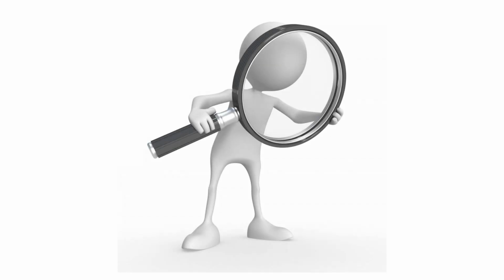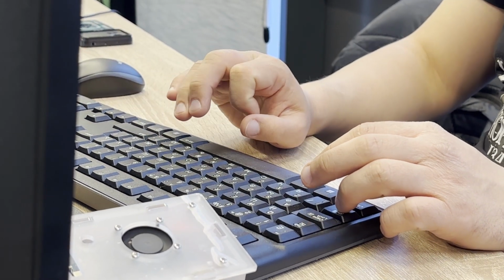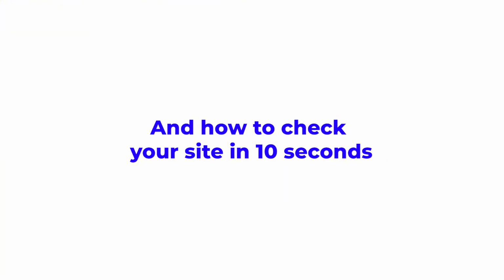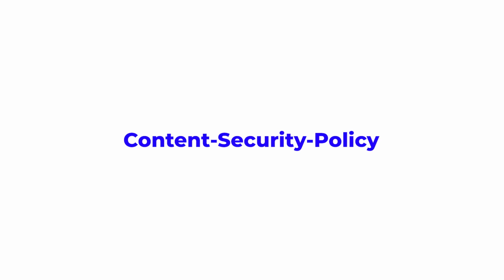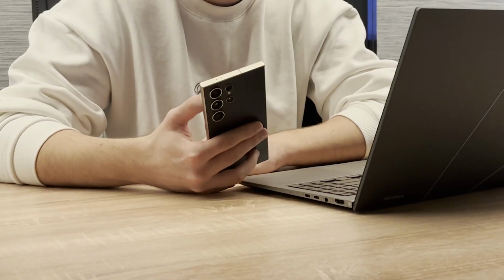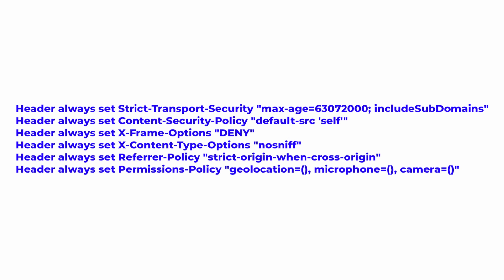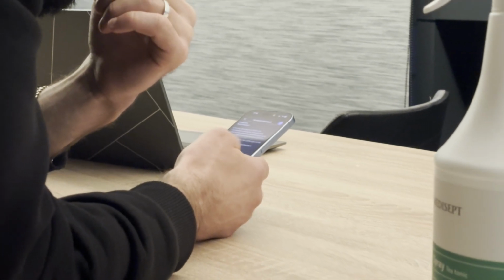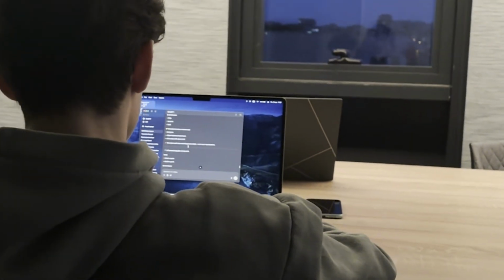6 Security Holes Your Website Probably Has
90% of websites get an F security rating. Here's why.

Tested random sites through security headers testing service. Most of them: F or D.

6 critical problems that make sites vulnerable:
Forced encryption (interception on WiFi)
Code loading control (injection attacks)
Embedding protection (click hijacking)
File type protection (type guessing)
Data leak control (addresses with data)
Browser permissions control (camera/microphone)
Showing what each means, why it's dangerous to ignore, and how to fix.